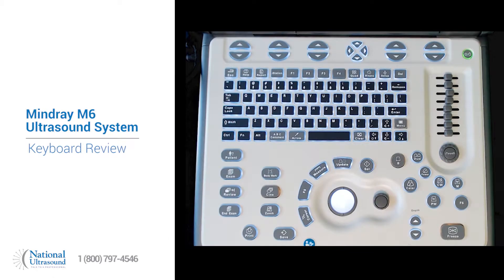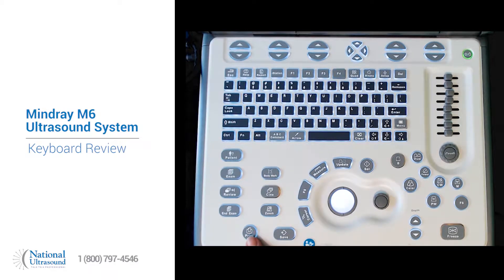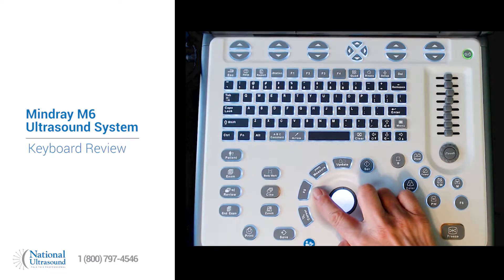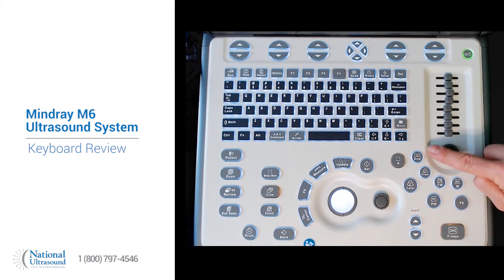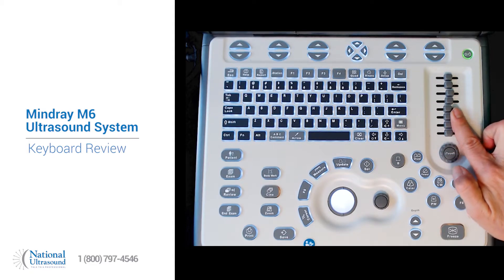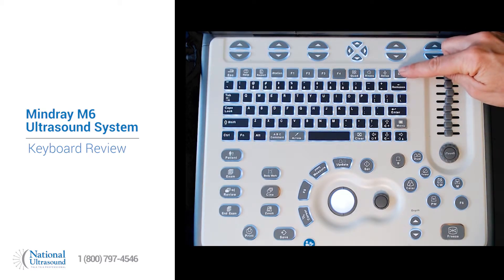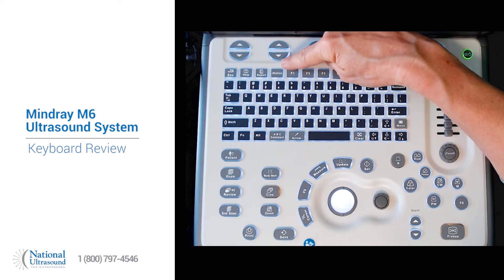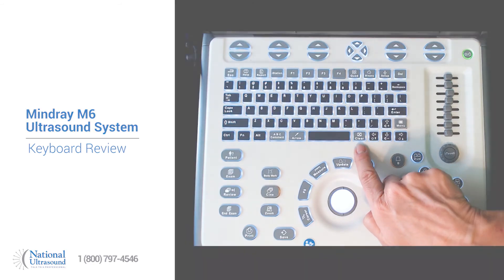Mindray M6 Ultrasound Machine Keyboard Review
Learn more about the Mindray M6 Ultrasound keyboard. In this video, we discuss every key and what they are used for on the Mindray M6 ultrasound machine. The Mindray M6 is a color portable ultrasound machine with a 5 year manufacturer’s warranty available in North and South America. This system has a wide range of transducers available for all specialties. Mindray’s ultrasound machines are known for their ease of use, making scanning patients more efficient. The Mindray M6 is a laptop style machine with optional mobile cart giving it a small footprint while being extremely portable.